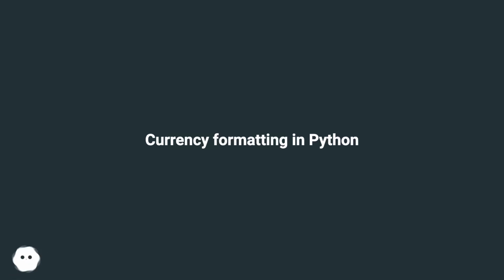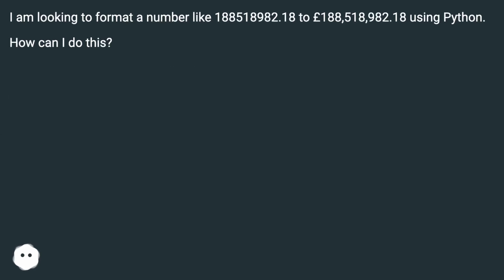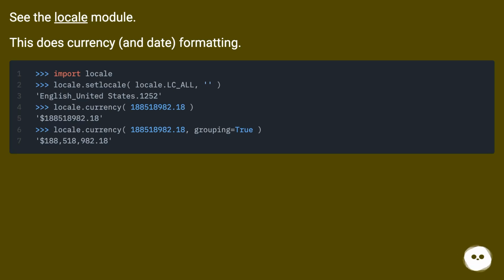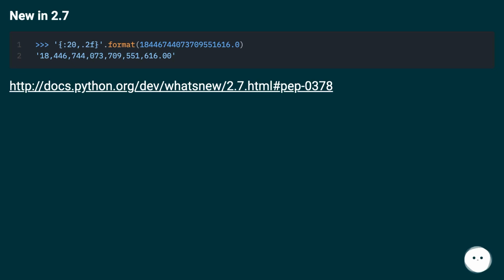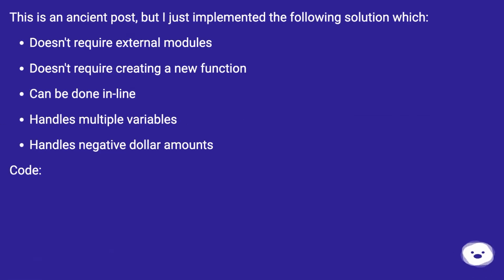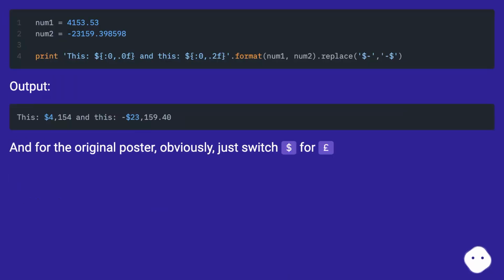Currency formatting in Python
Chapters
00:00 Currency Formatting In Python
00:11 Accepted Answer Score 285
00:26 Answer 2 Score 115
00:35 Answer 3 Score 58
01:04 Answer 4 Score 55
01:36 Thank you